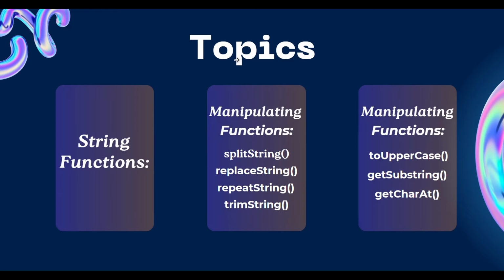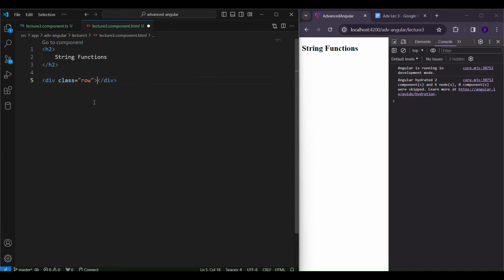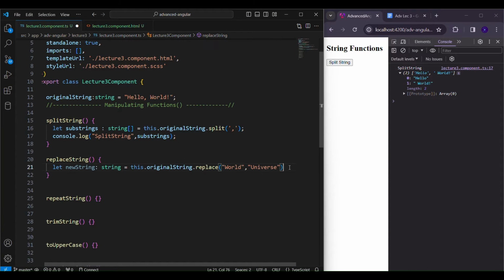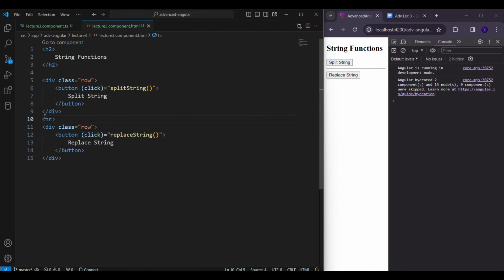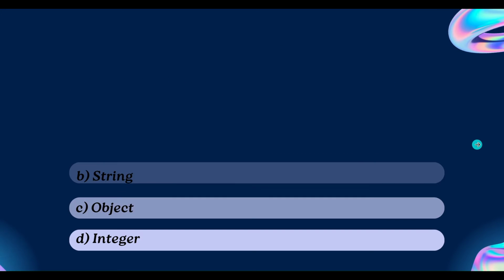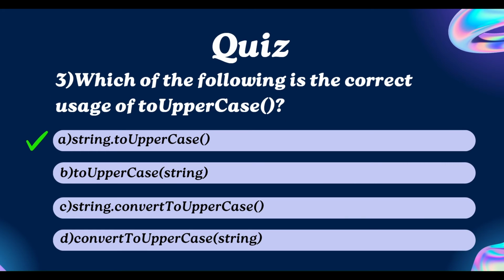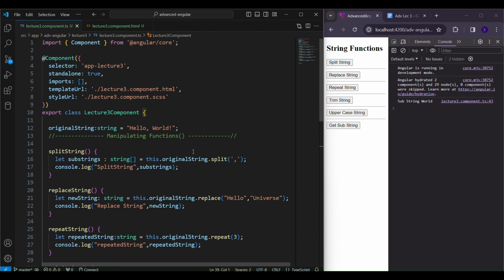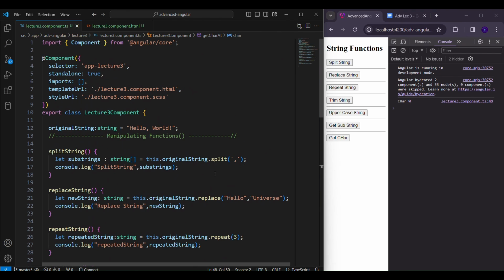String Functions Part 1 | Advance Angular Lecture 3 | Angular 17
Content for Lecture 3:-
String Functions

Unlock the potential of your code with Code Fusion Hub – where innovation meets seamless collaboration in the world of web development